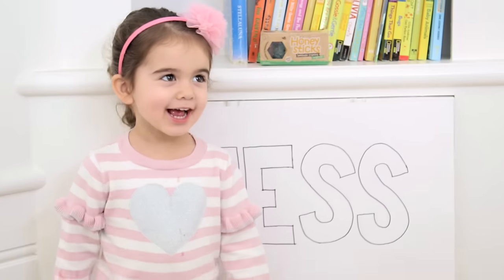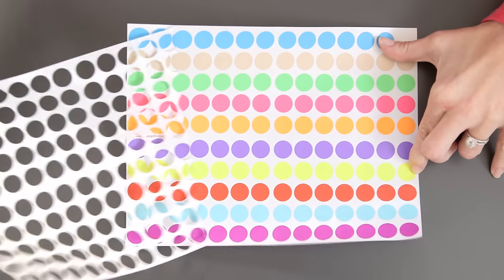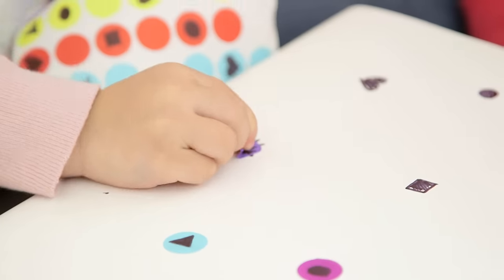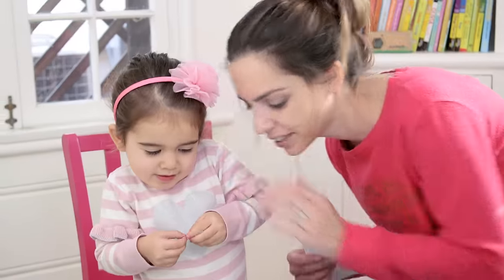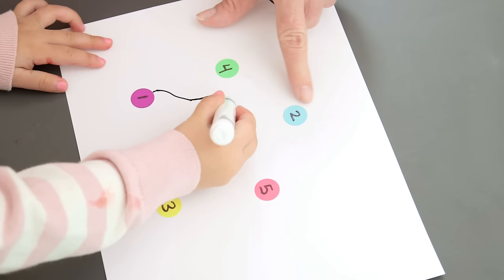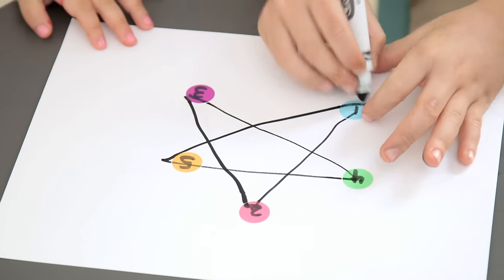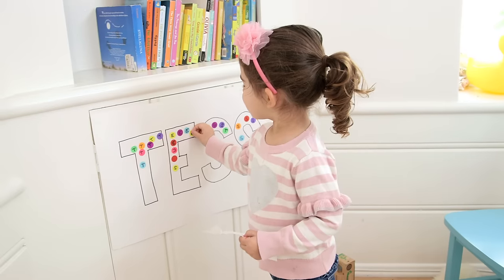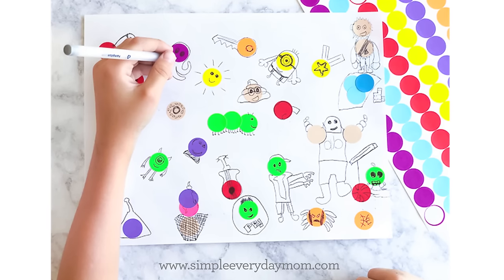PLAY | 5 Clever Dot Stickers Games!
Tess was having so much fun, not sure she realized she was practicing letters, numbers AND fine motor skills. win.

Beautiful Dot Stickers